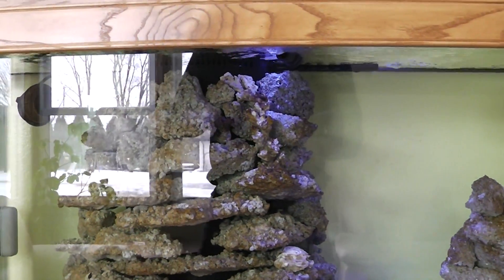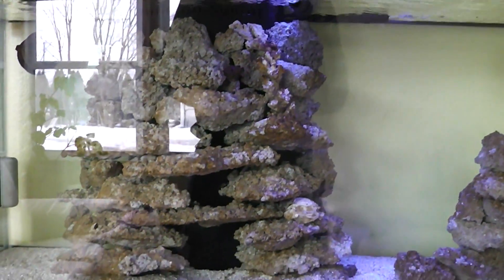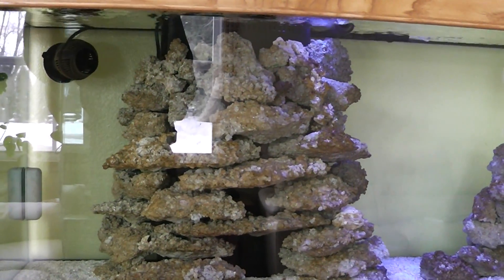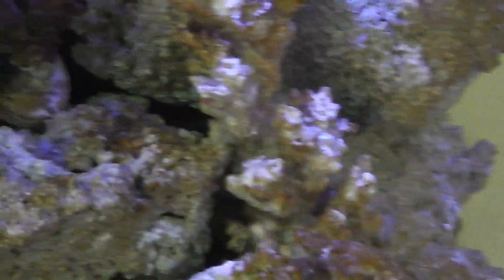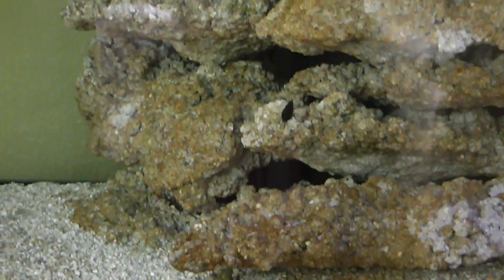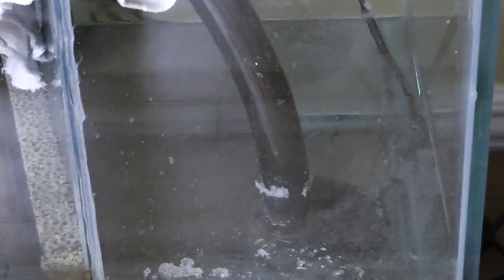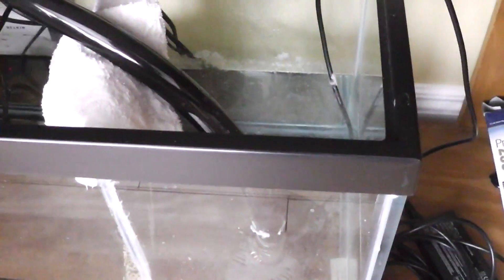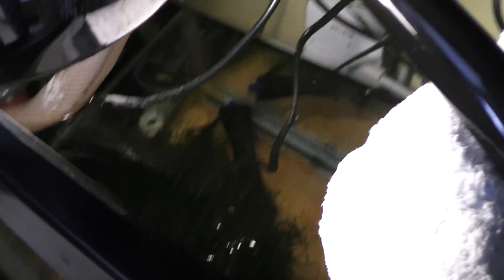75 gal update - Diatoms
My tank is having a huge diatom bloom.